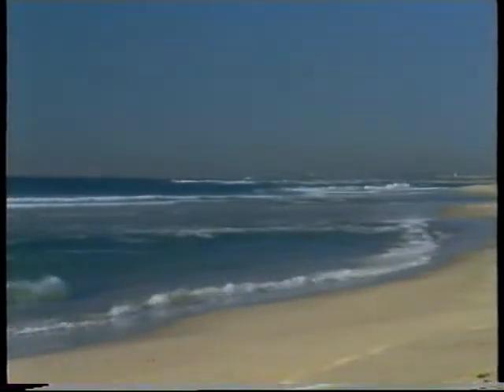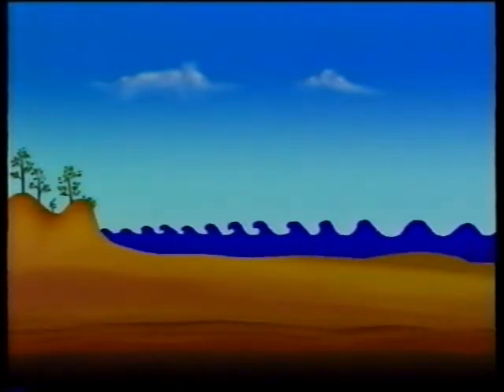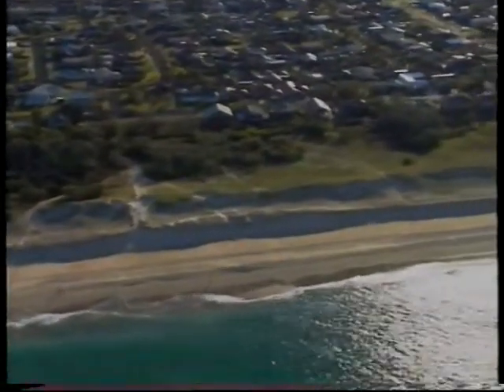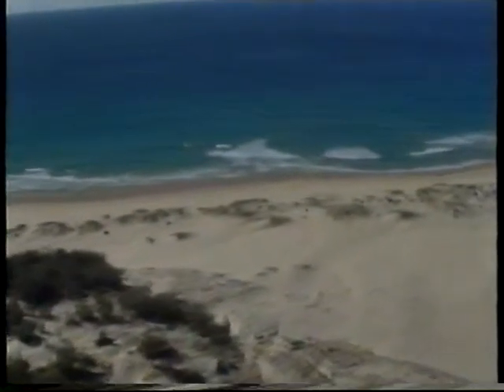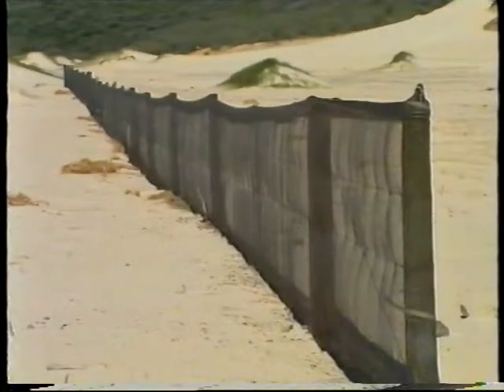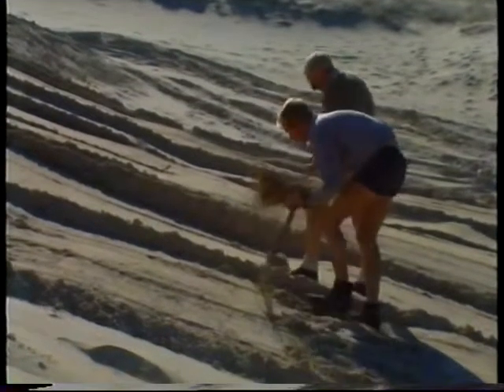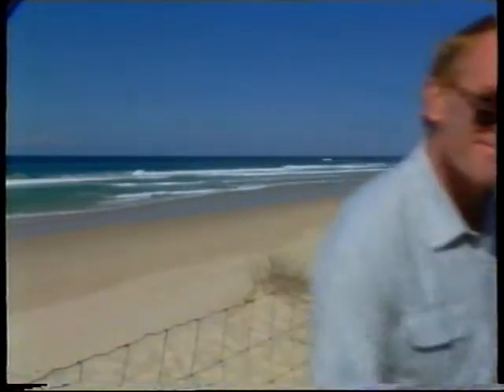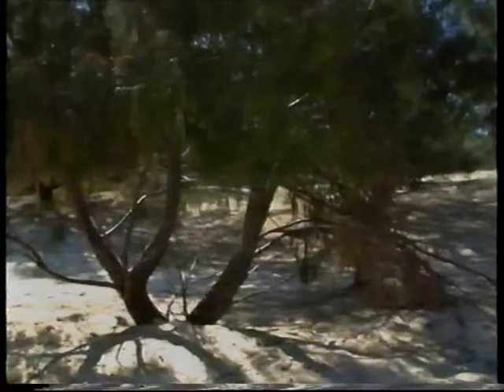Dune Management: Its Worthwhile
Protecting our beaches. How is it done?  This video provides a good explanation on the life of a beach,  beach erosion and how people protect it to prevent unsustainable erosion.